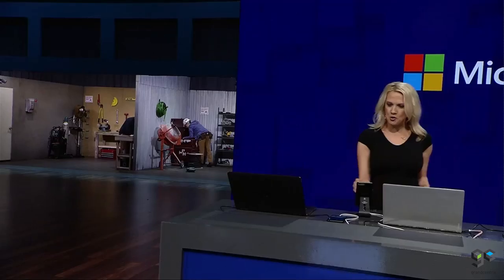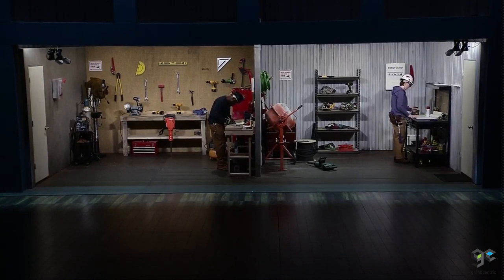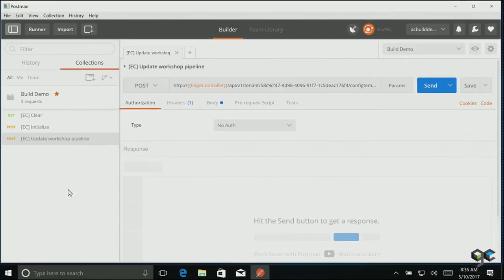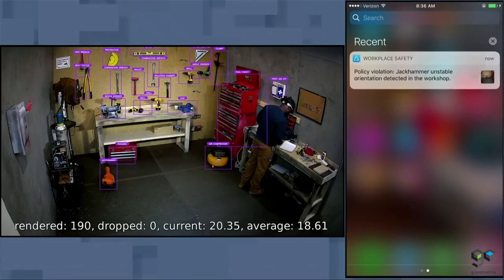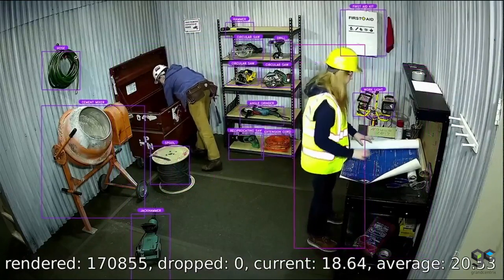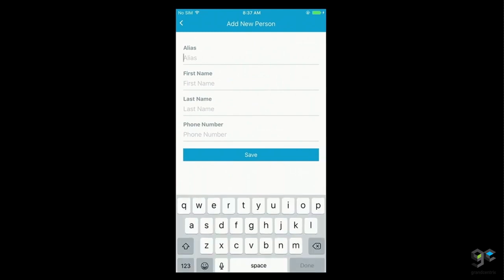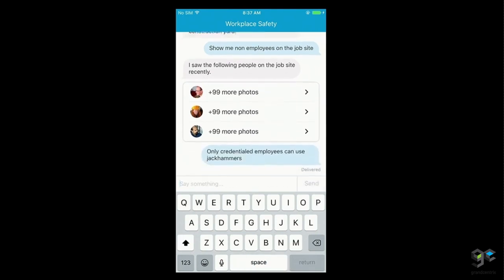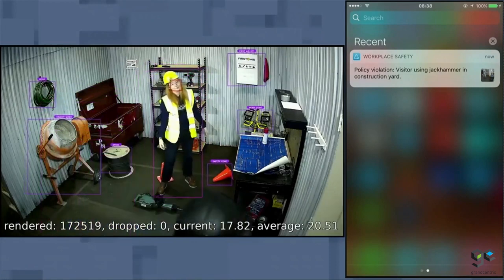Microsoft Cognitive Services: Workplace Safety Demo | Build 2017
Impressive demo built on Azure with commodity cameras shown as part of the Build 2017 keynote. Build is the annual Microsoft developer conference. // grandcentrix builds innovative Connected, IoT and IIoT products on Microsoft Azure.